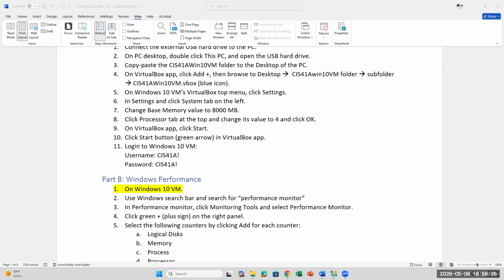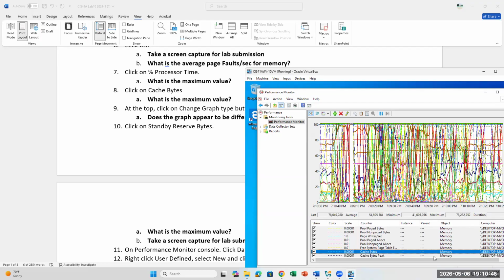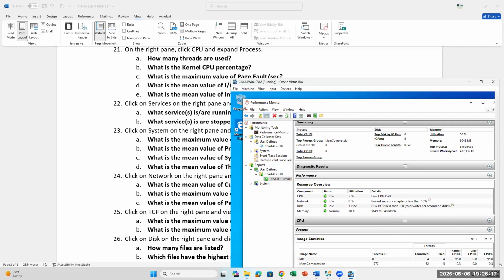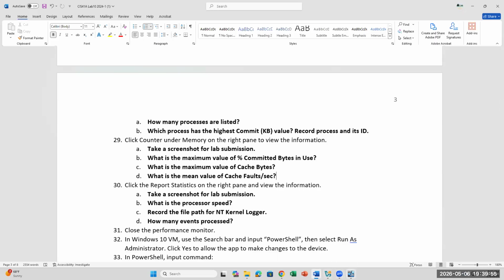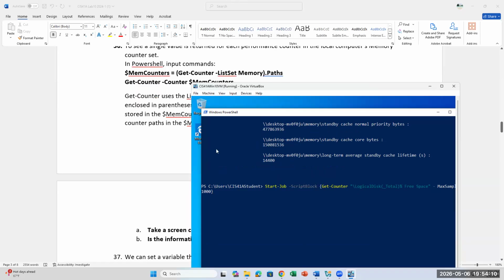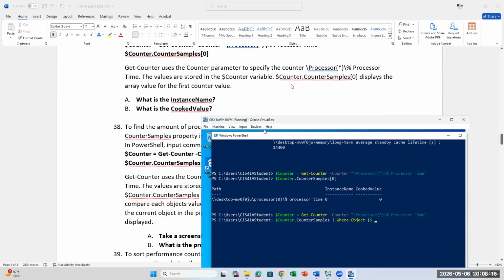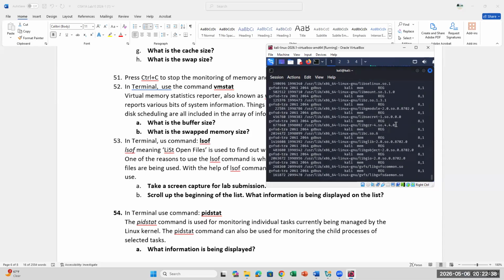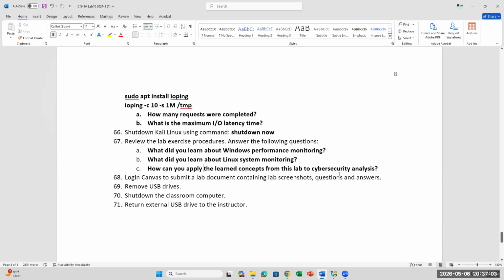CIS-41A Lab 10: Monitoring Windows and Linux Systems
Demonstration of using Windows Performance Monitor to add counters for system performance monitoring, visualization of data and generate report in Windows 10 VM. Use PowerShell in Windows 10 VM to obtain system performance information. Use Linux commands to view processes, memory and system resources for monitoring and analysis purposes.